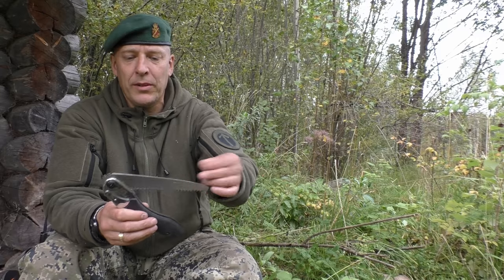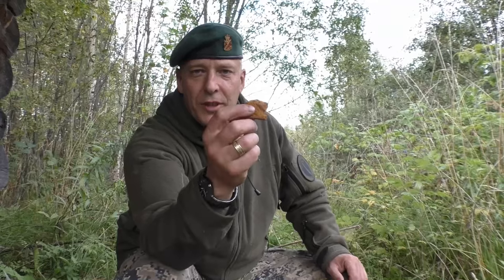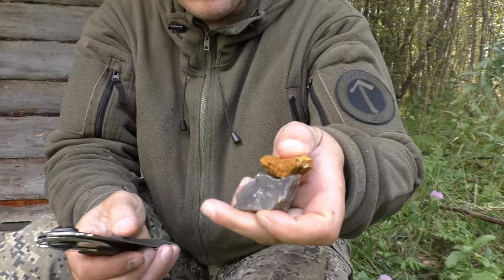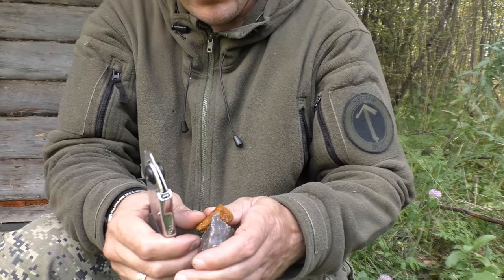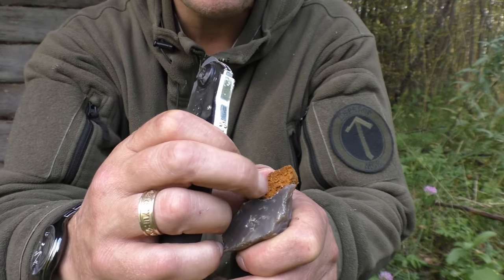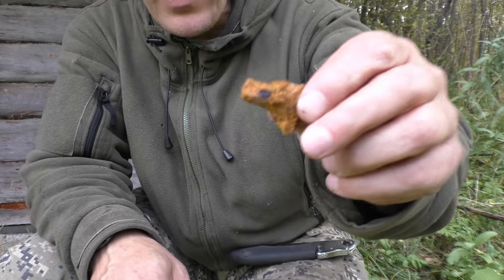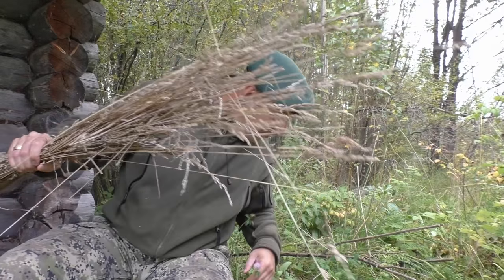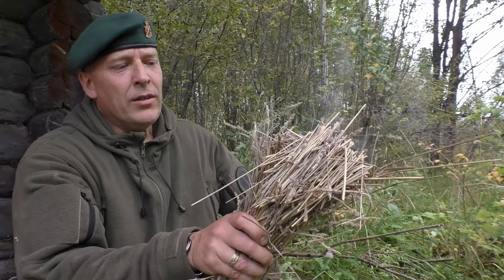Making Fire With Stainless Steel?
-Is It Possible To Make A Flint & Steel Fire Using Stainless Steel? I Have Heard Quite A Few Claims It's Not. Sorry For The Sound Issues. I'm Still Working On The Sound Settings On The New Camera!!
How Can I Support Survival-Russia?
The Survival Russia Channel is about "The Reality Of Survival". I live on a Homestead in far away Russian wild nature and here are no room for "TV" Survival.
Only Reality counts here. Survival Russia promotes the philosophy of always carrying equipment and never to be parted from equipment which will affect chances of Survival.
So did the old timers and pioneers of both the East and the West.
Get Out and Train and Get it Done!
All Content On The Survival-Russia Channel is Reserved and Copyrighted By: Survival Russia
Regards, Lars